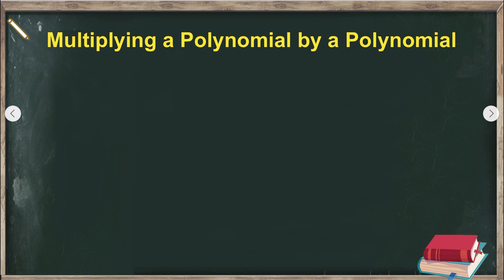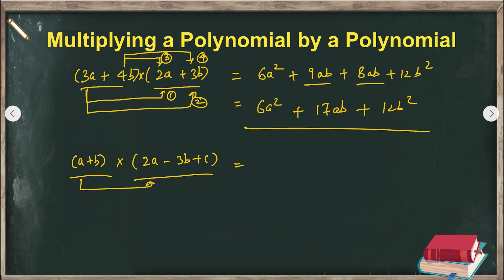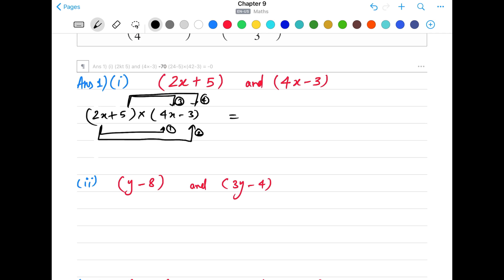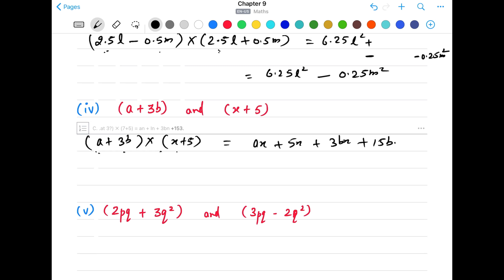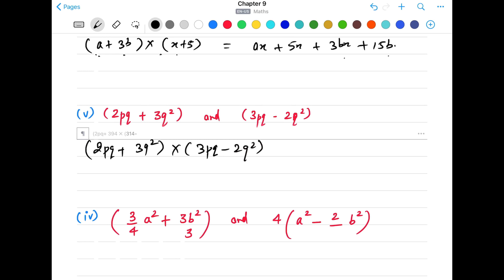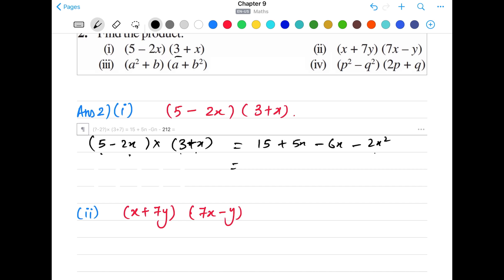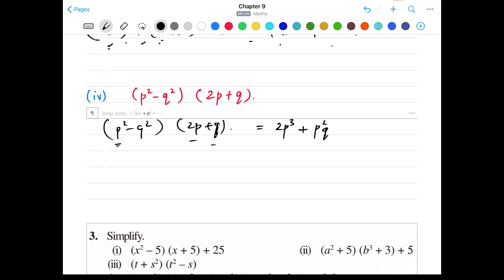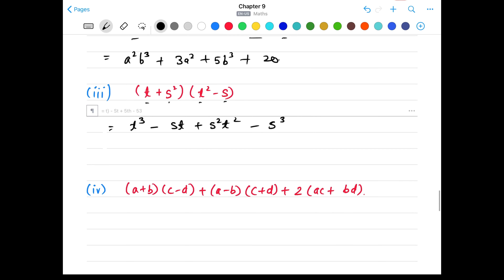Algebraic Expressions and Identities | Chapter 9 | Exercise 9.4 | Class 8th | Mathematics(Session 4)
Link for Chapter 4 - Practical Geometry

Link for Chapter 3 - Understanding Quadrilaterals

Link for Chapter 2 - Linear Equations in One Variable

Link for Chapter 1 - Rational Numbers is given below